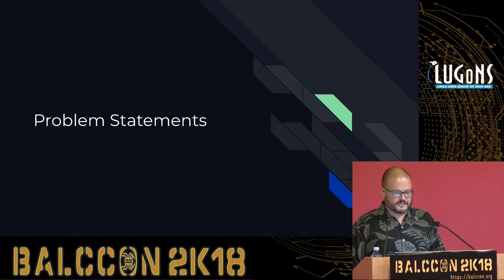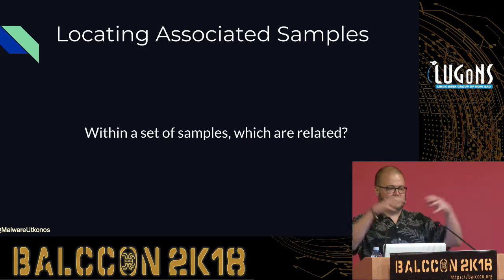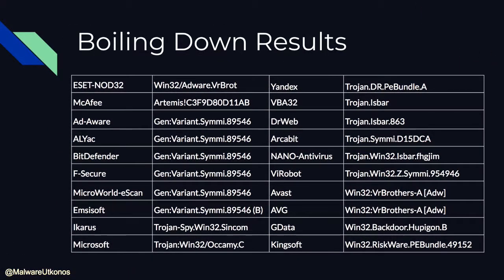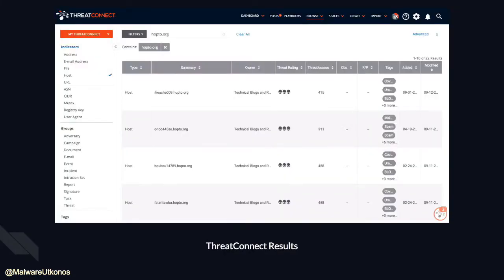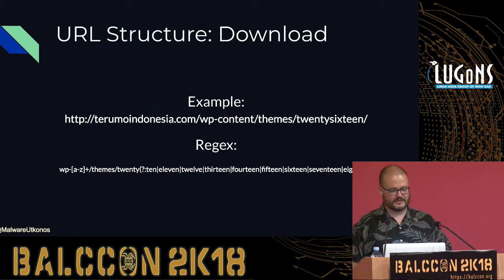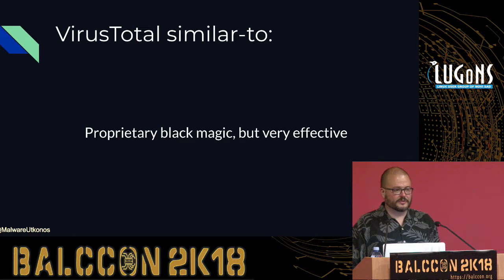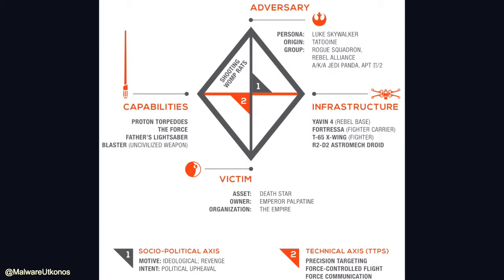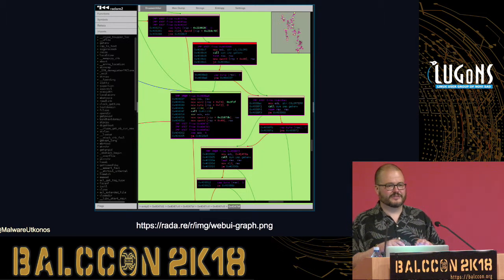BalCCon2k18 - Robert Simmons - Comparing Malicious Files